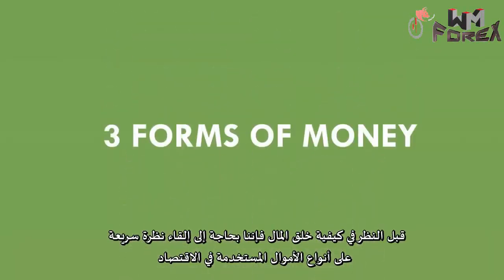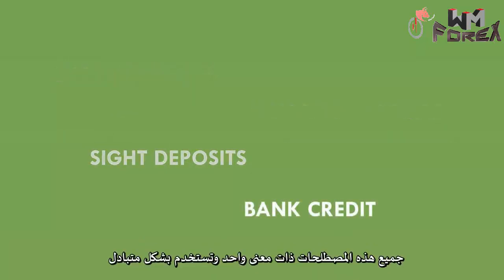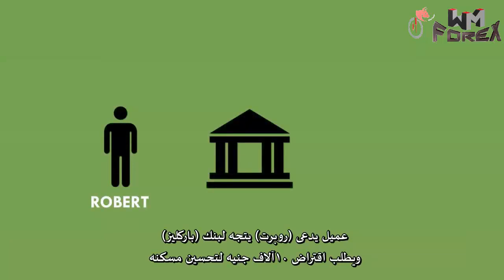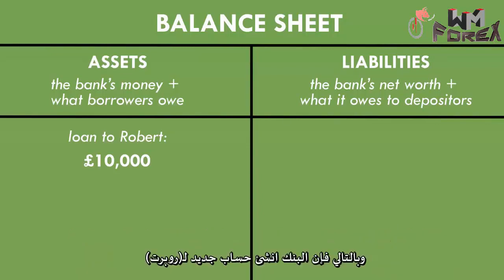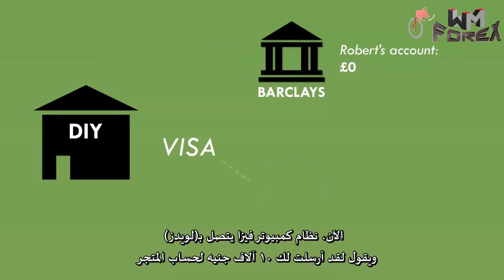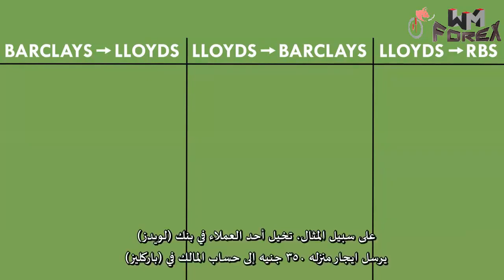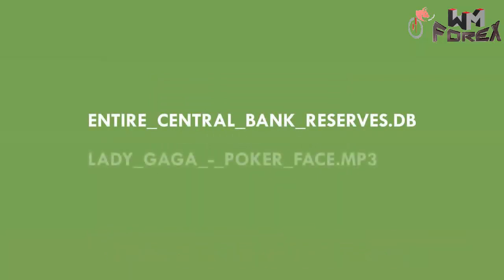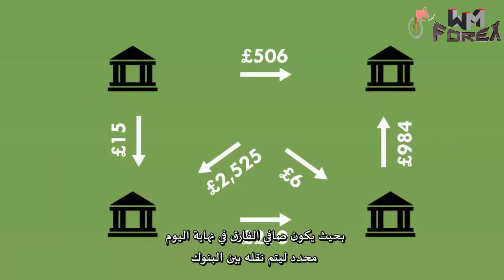مفاهيم خاطئة عن البنوك 3 كيف يُخلق المال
🇦🇪 متابعة قناة اليوتيوب والاشتراك بها ( Forex Wm )